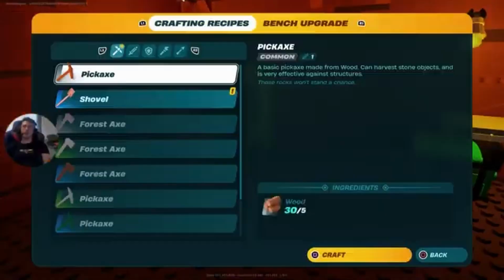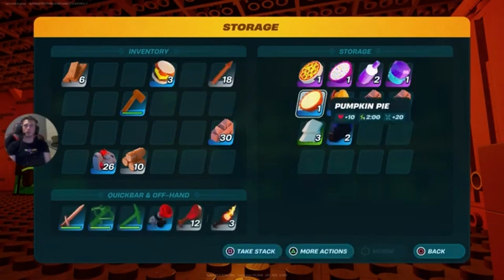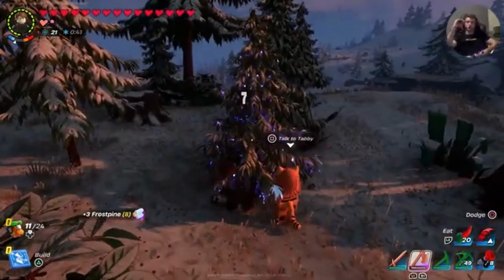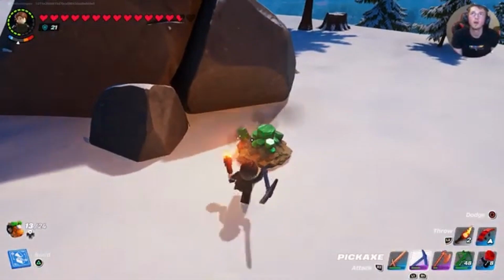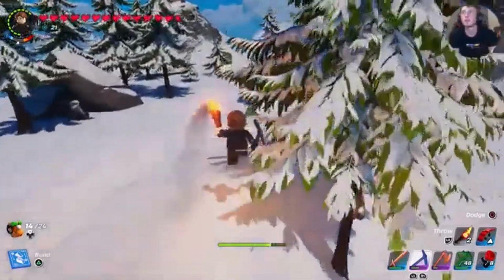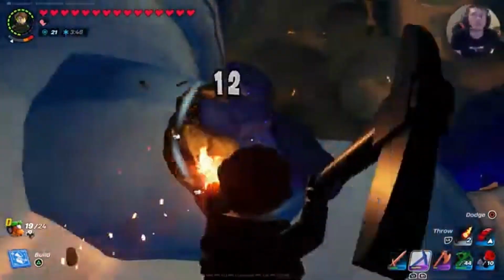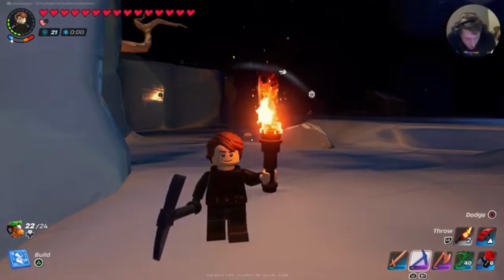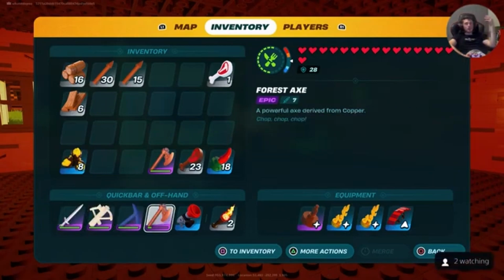Lego Fortnite Survival - Snow Biome! (ep.3)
NEW FACE CAM!!
WELCOME TO THE SNOW BIOME!
I loot up and head into the icy mountains and caves! Tons of new EPIC loot!